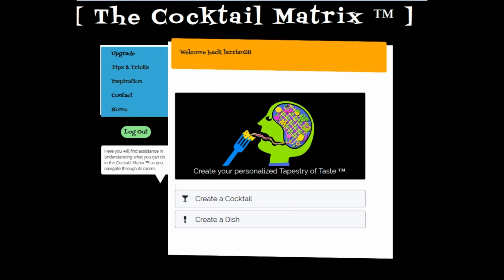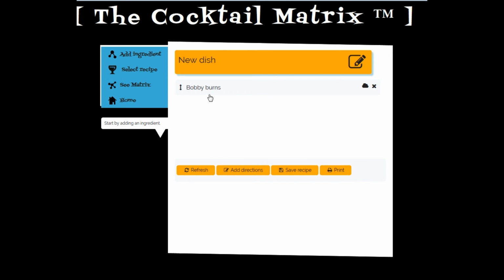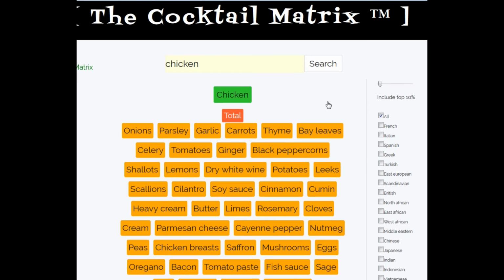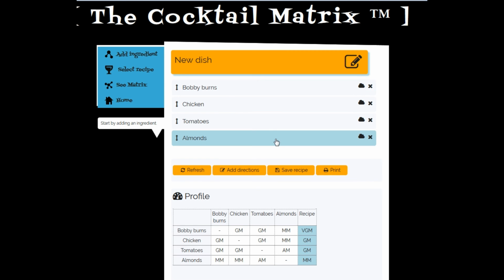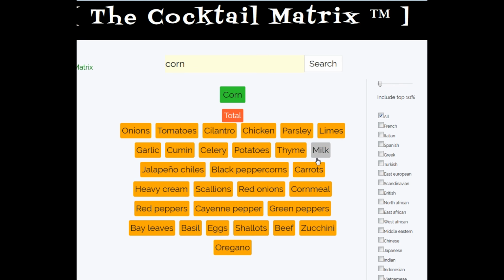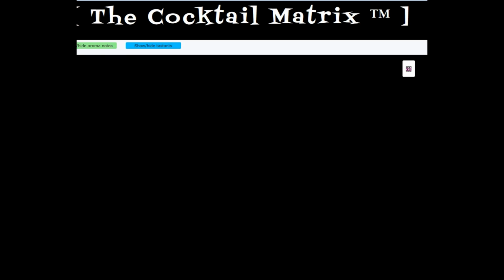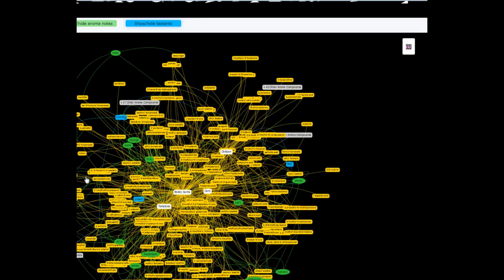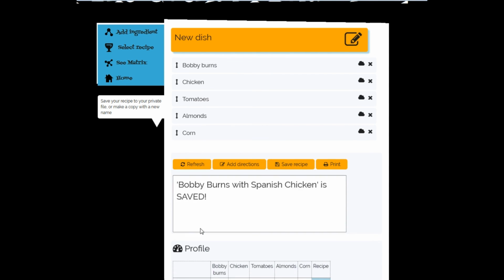How to pair a cocktail with a food recipe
Learn how easy it is to create a dish to match flavorwise to any cocktail with the Cocktail Matrix.